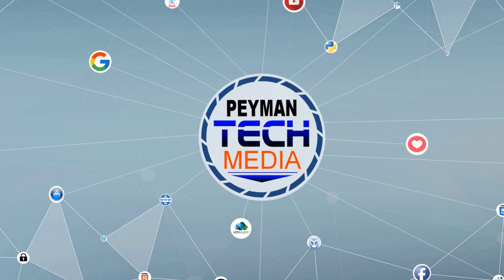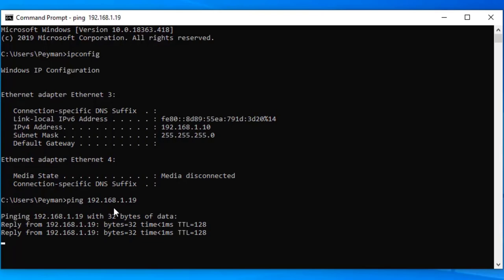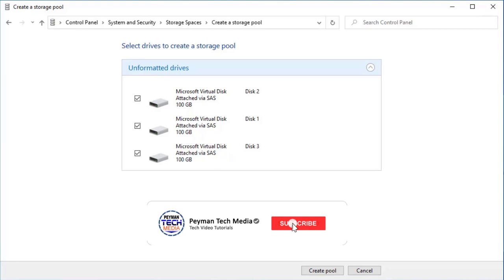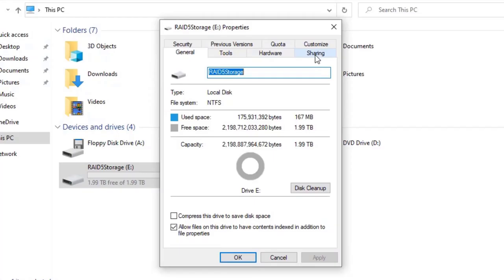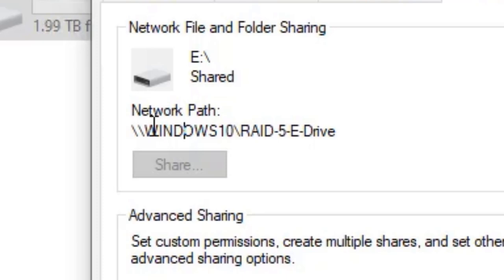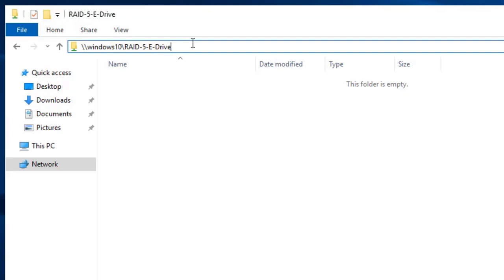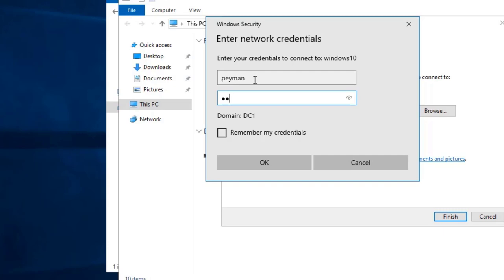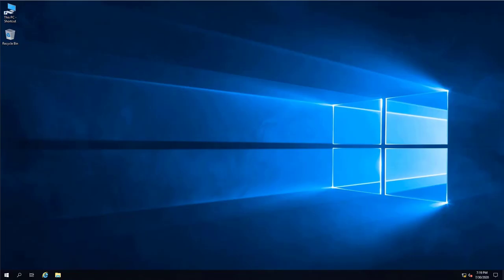How to Map a Network Drive in Windows 10 | Zoomed-in Version | Share Storage Space Drive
This video is the edited "zoomed-in version" of How to Map a Network Drive in Windows 10. How to Share a Drive on Windows 10 | Share storage space drive with another computer on the same network (LAN)

00:00 - Start
02:22 - Share The E Drive
04:41 - Map Network Drive

In this video, we shared a storage drive with Server 2019. We can access the shared drive from Server 2019 VM. For this video, we used Hyper-V. We used 2 Virtual Machines (VMs) Windows 10 and Server 2019. Already, we did add 3 Virtual Hard Disks to Windows 10 VM. This video tutorial is just for the configuration. In the real world case, you need to use actual physical hard drives in order to create storage space.